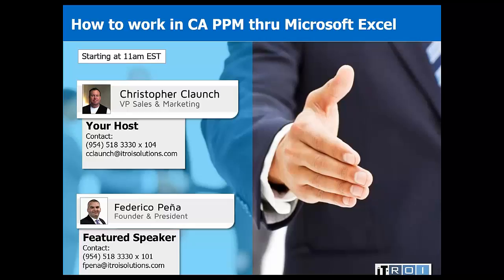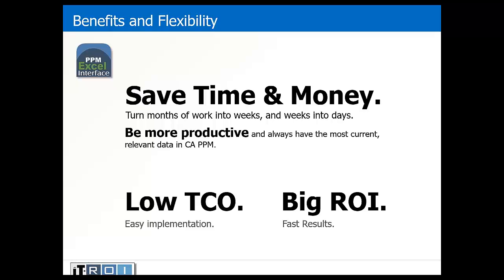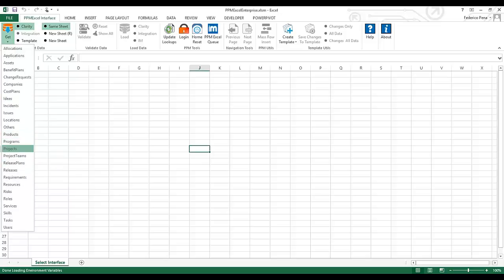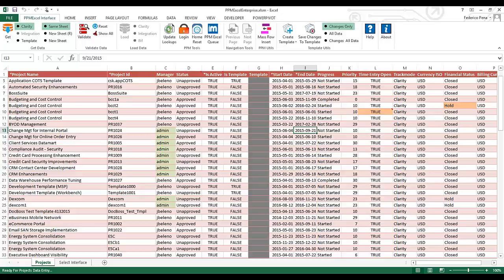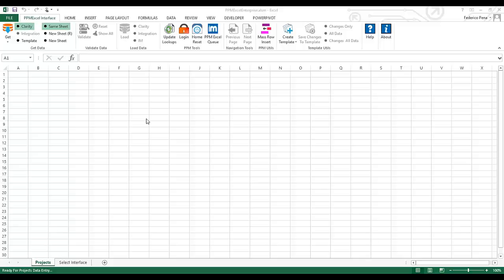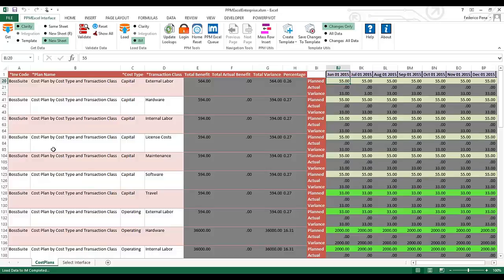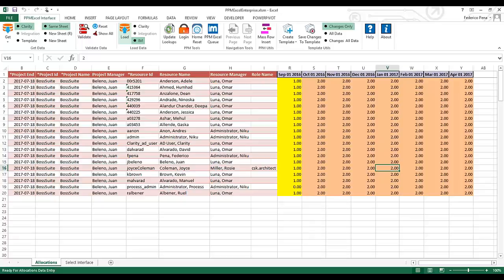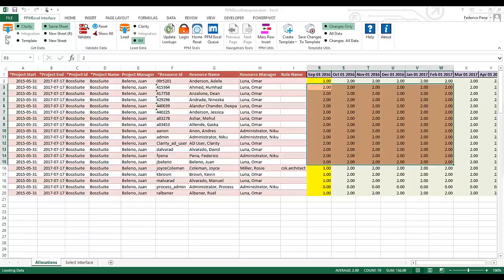How to work in CA PPM thru Microsoft Excel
TIME STAMPS:

10:00 -  ROLE: PPM ADMINISTRATOR - Demo - Staff Reorgs with Q&A

30:32 - ROLE: PROJECT MANAGER  - Demo - Cost Plans with Q&A

43:37 - ROLE: RESOURCE MANAGER  - Demo - Allocations with Q&A

Learn how to solve your business challenges and drive productivity using Microsoft Excel.